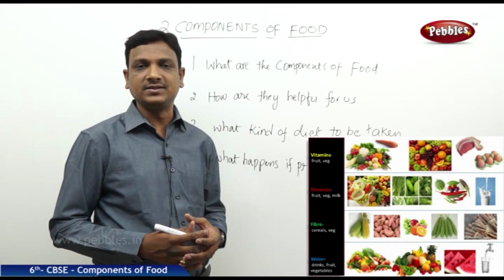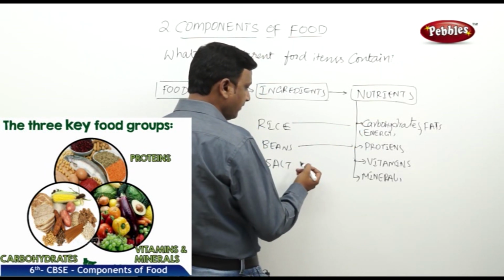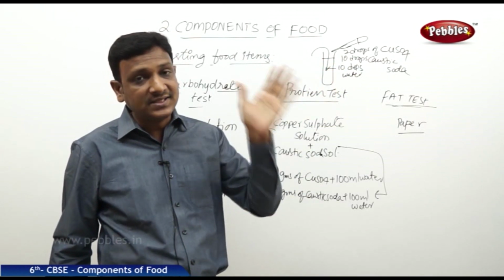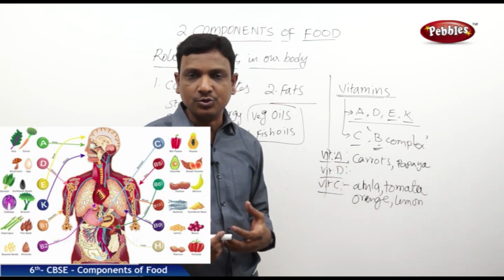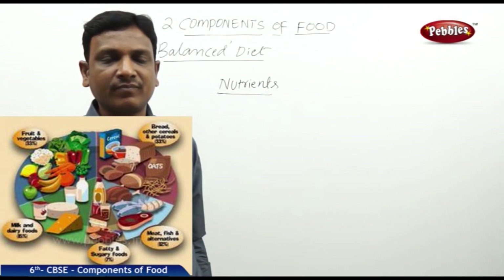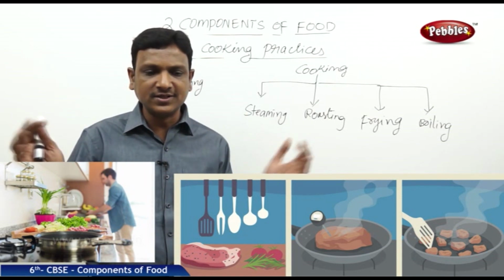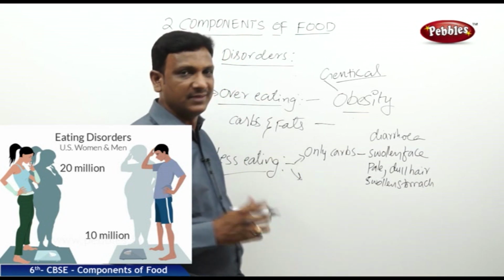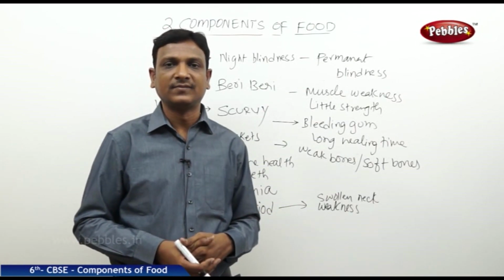COMPONENTS OF FOOD full chapter | Biology | Class 6 | CBSE Syllabus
The foods we eat contain nutrients that provide energy and other substances the body needs. Most of the nutrients in food fall into three major groups: proteins, fats and carbohydrates.